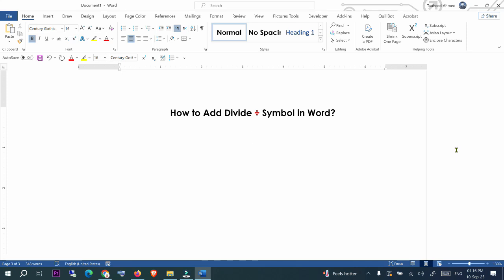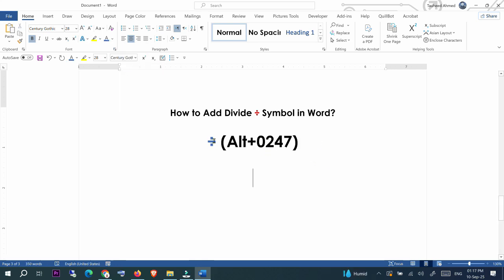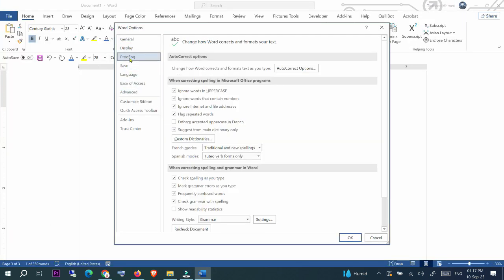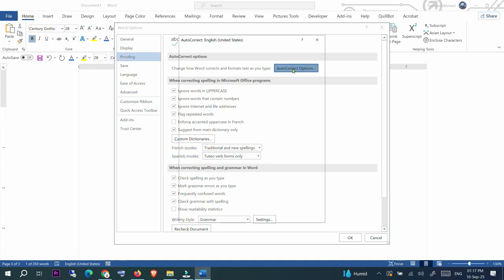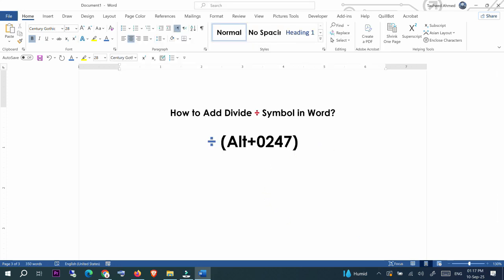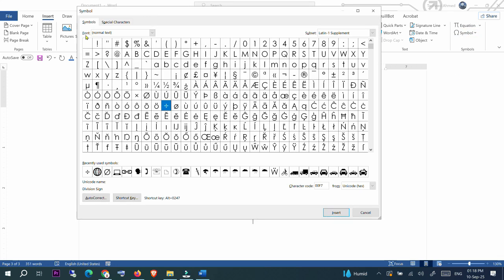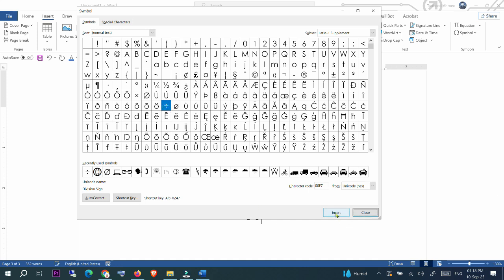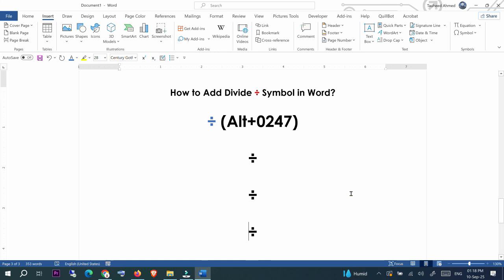How to Add Divide ÷ Symbol in Word? Type Divide Symbol in Word | Insert Divide Symbol in MS Word?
In this video i will guide you How to Add Divide ÷ Symbol in Word? Type Divide Symbol in Word | Insert Divide Symbol in MS Word?